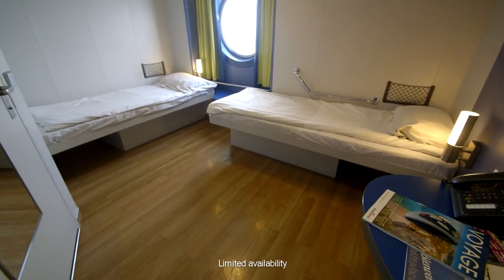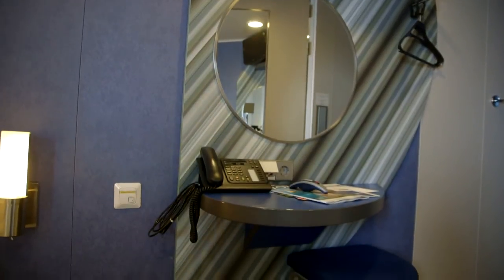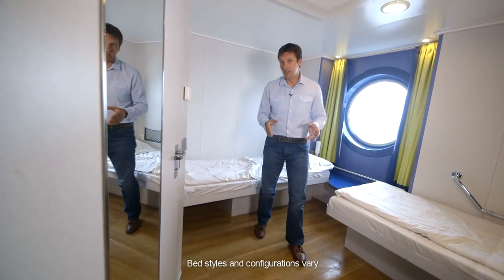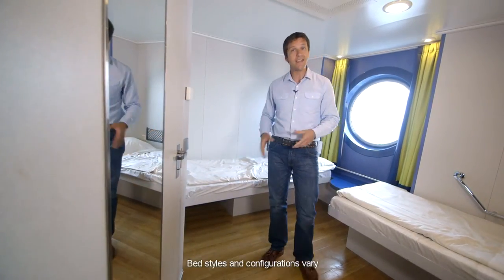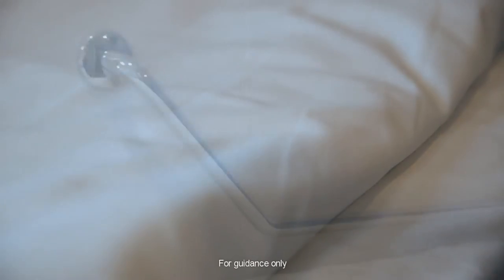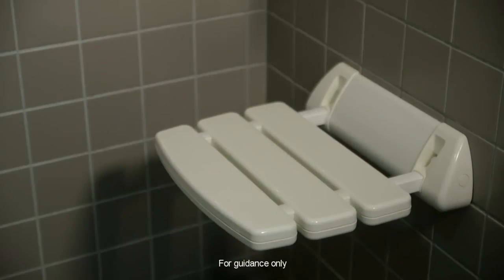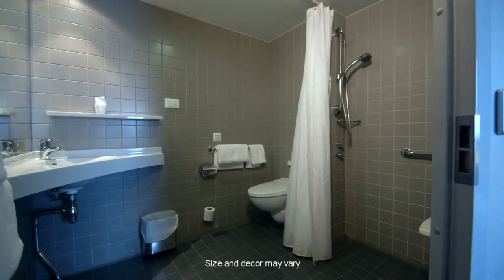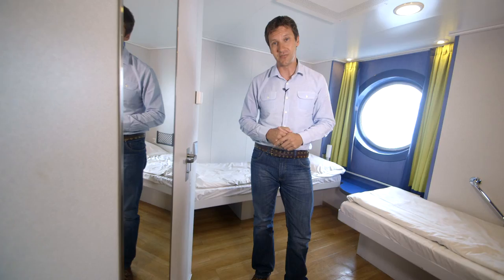Outside 2 berth cabin adapted for wheelchair use | Brittany Ferries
This short video gives an overview of our Outside 2 berth cabin adapted for wheelchair use.

Cabin overview:

- Ensuite with wheelchair access
- Air conditioned
- 2 lower berths or bunk style beds
- Alarm and telephone
- Window

All of our cabins are ensuite, air conditioned and have fresh linen and towels. Soap and shower gel are also provided in case you want to freshen up and you'll also find at least 1 continental plug socket to use or to charge any electrical appliances that you may have.

We ask customers to vacate their cabins 30 minutes prior to arrival. This is to allow us to clean the cabins and have the ship ready for the following departure.

Ships with this cabin:

- Armorique
- Barfleur
- Bretagne (with bunk style beds plus no window)
- Mont St Michel (with bunk style beds)
- Normandie (with bunk style beds)
- Pont-Aven

These are limited and early booking is essential to avoid disappointment. As with all watertight constructions, many doors will have sills and stairways maybe steep. You need to consider whether this will cause you problems once on board.

Video is for guidance purposes only. Size and decor of cabin will vary.